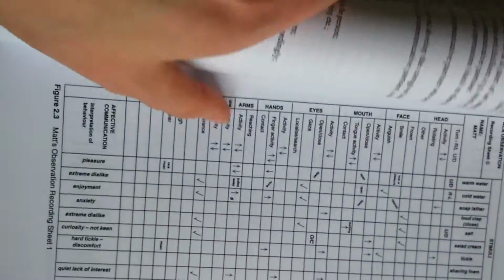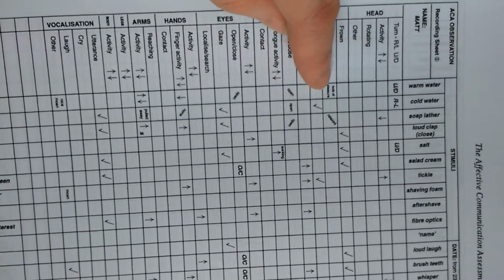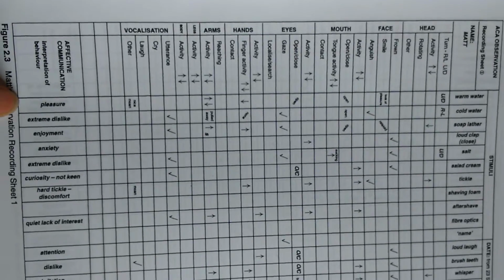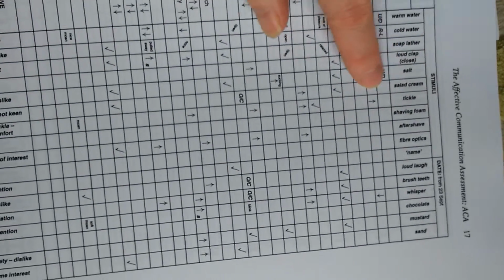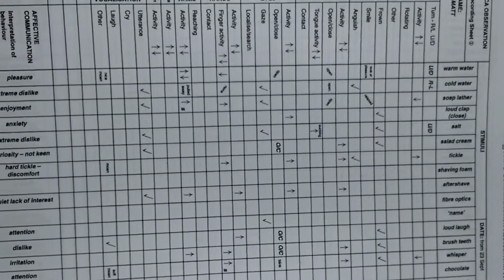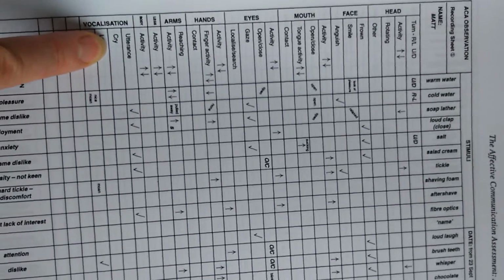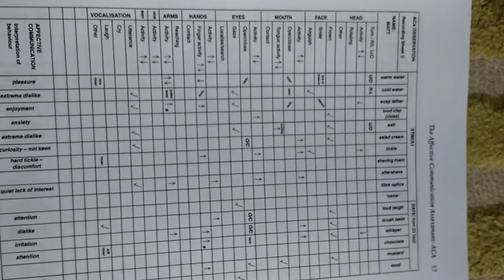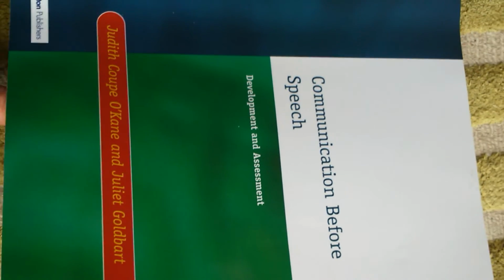Whistle-stop tour of the Affective Communication Assessment (aca)